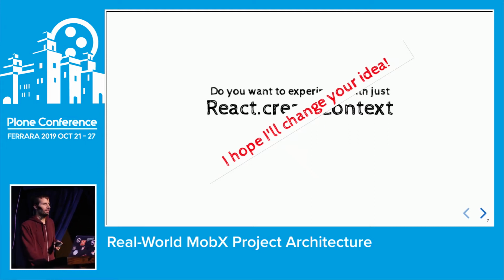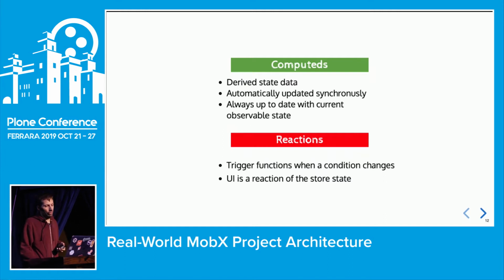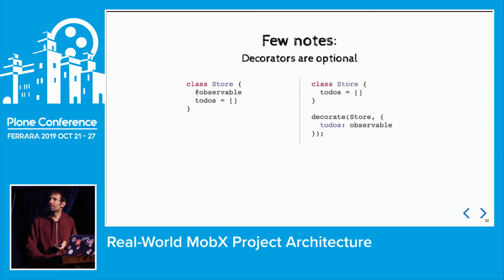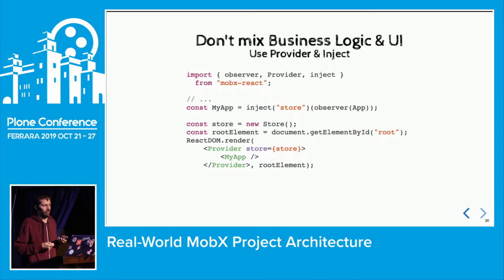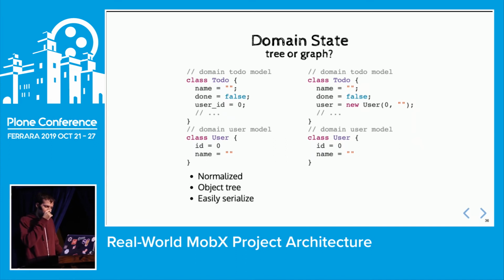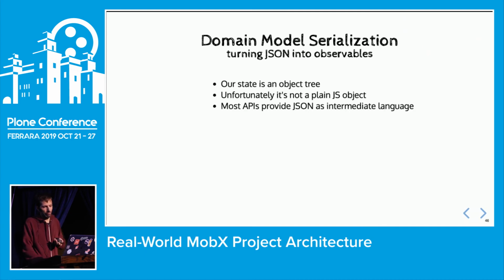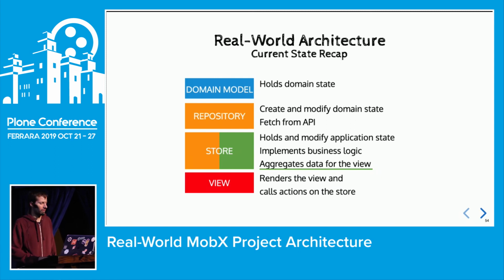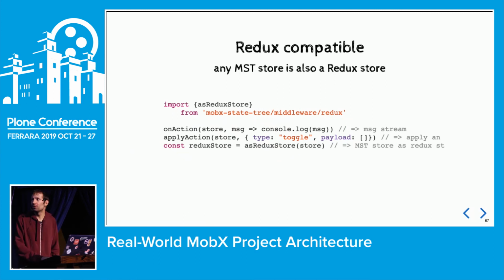Mattia Manzati - Advanced Types in TypeScript